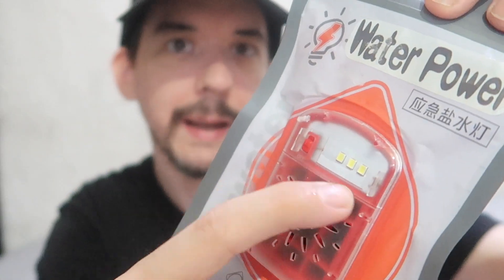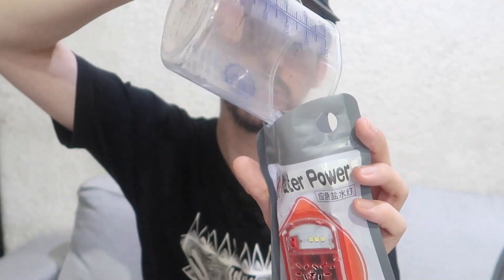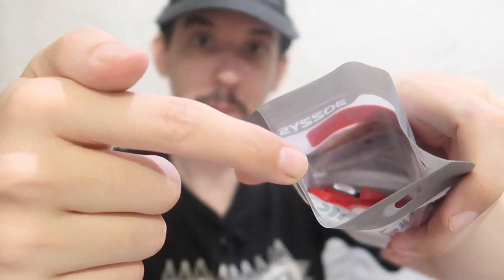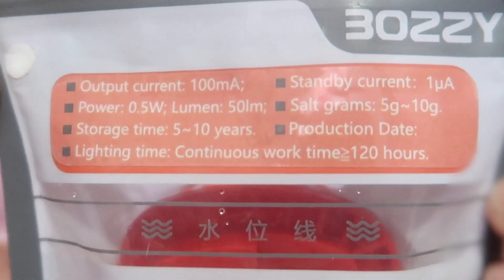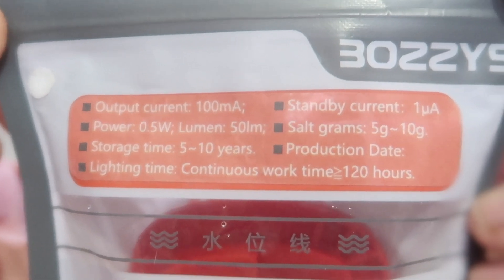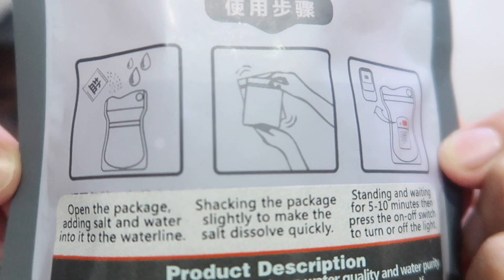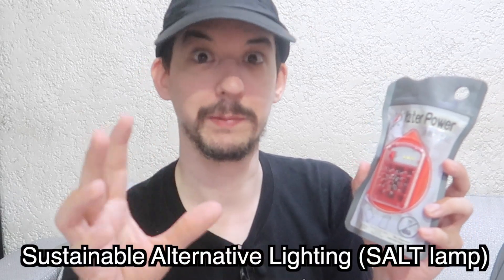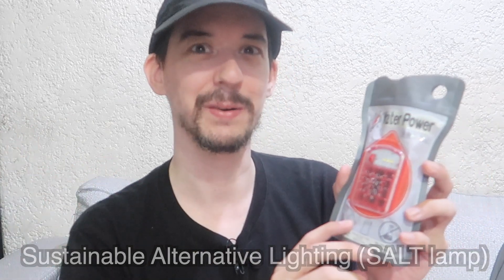120 hours of light from WATER?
Let's take a look at a flashlight that runs on water. They claim it can operate for 120 hours!

My expectations for this product were extremely low. So I was surprised and impressed when it turned on and actually put out a lot of light.

There's a power switch to turn the light on and off, but they recommend you empty the water between uses, because the chemical reaction will continue inside the pack, even if the switch is turned off.

Technically the salt water is acting as an electrolyte and it's the magnesium sheet inside the pack that's being consumed. So you can't just keep dumping water into the pouch and expect it to last forever.

It's a fun and interesting gadget. And it might be worth having one in your emergency pack. But it's not going to replace traditional flashlights or 18650 flashlights any time soon